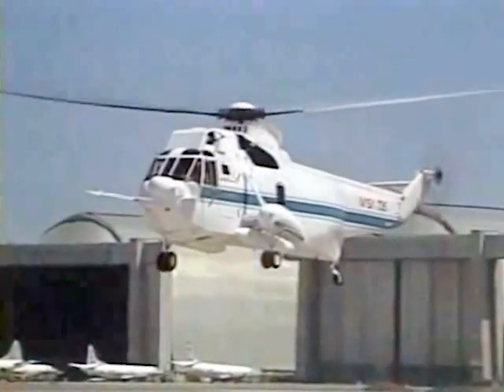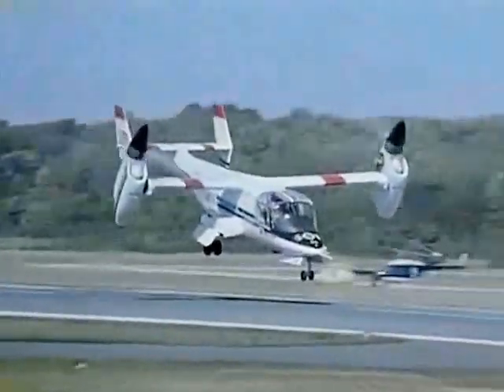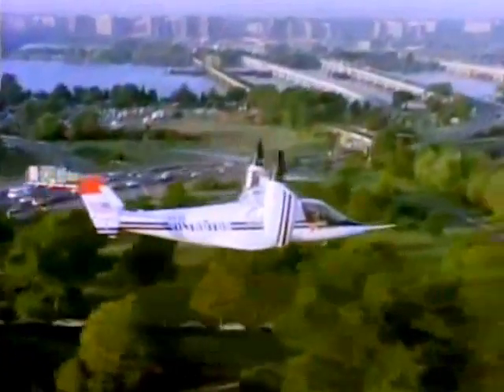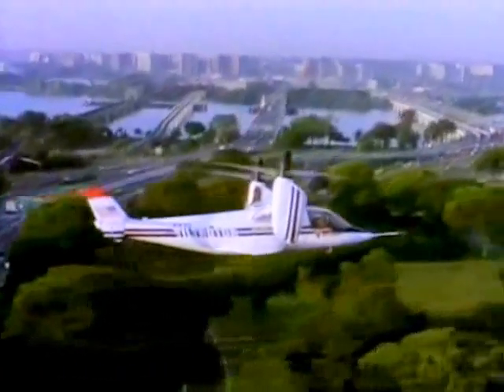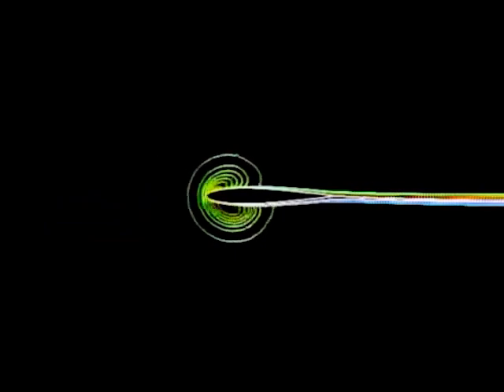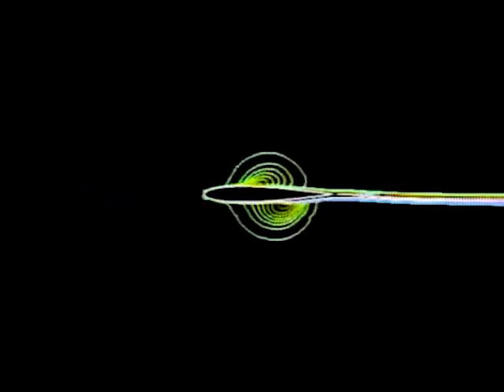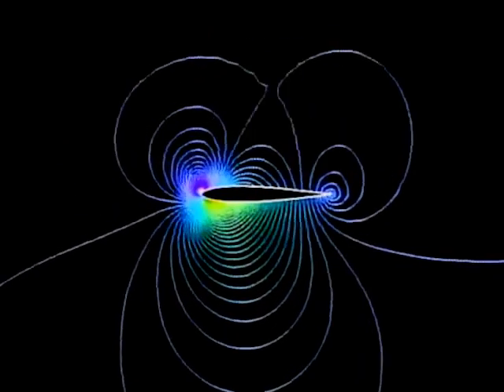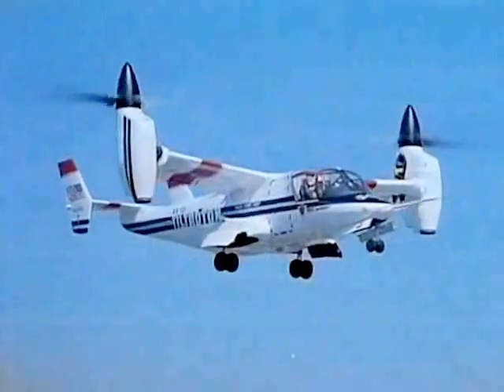NASA Tiltrotor / Rotorcraft Research - CharlieDeanArchives / Archival Footage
Shows wind tunnel testing and computer modeling done on Tiltrotor / rotorcraft prior to building the final aircraft.  Shows helicopters and the XV-15 Tiltrotor in flight.

This film has been made available courtesy the US Department of Defence, NASAimages.org and the US National Archives.